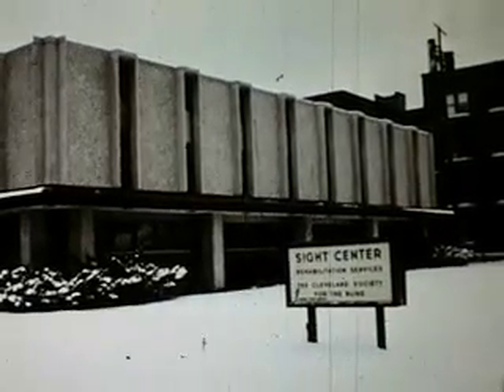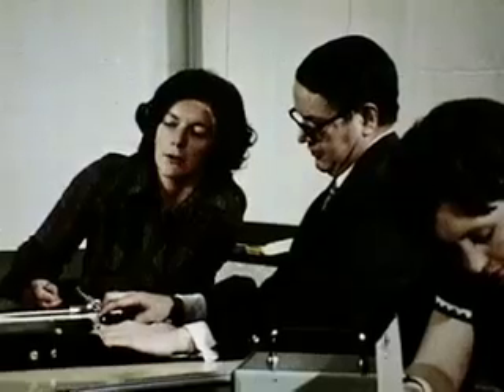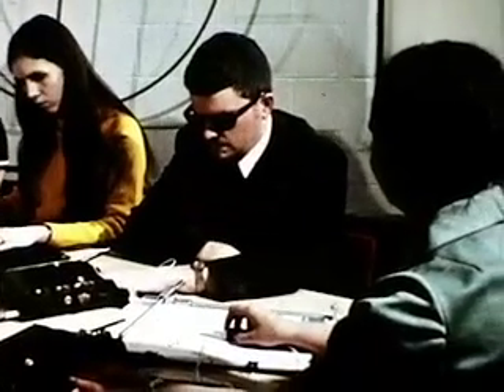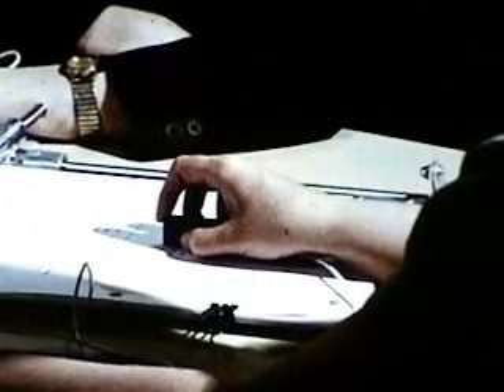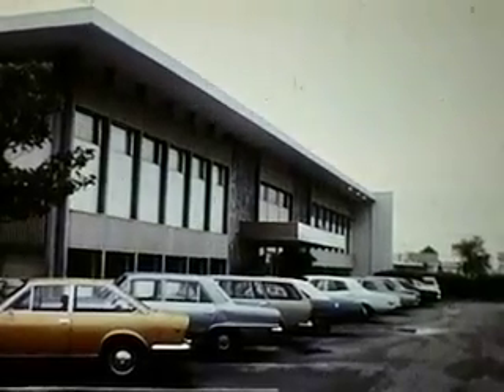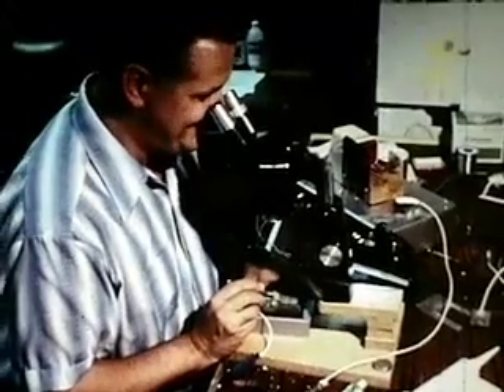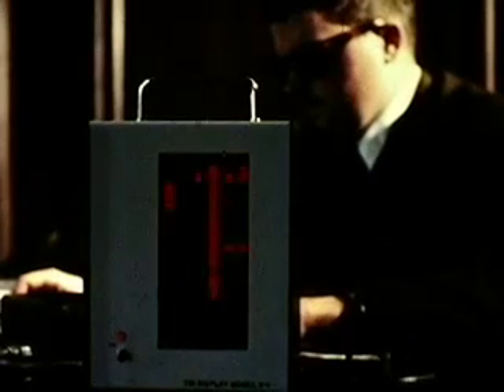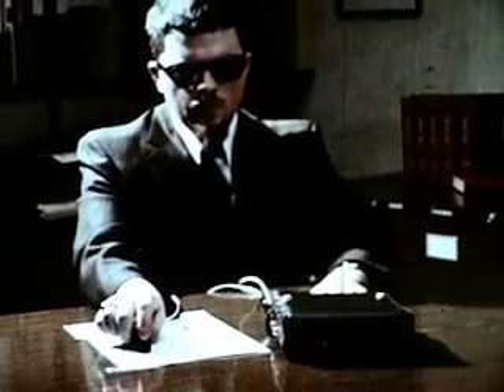The Optacon Story - Part 2 of 2 (circa 1972)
The Optacon Story was a 16 mm film produced in the early 1970s for Telesensory Systems, Inc. as a public service by the Storer Broadcasting Company, through the facilities of WJW TV. It outlines the development and early use of the Optacon, and interviews a number of early users. In order to not exceed the Youtube time-limit, this video has been divided into two parts. People appearing on part one of this film include Loren Shoof, Jim Bliss, John Linvill, and Candy Linvill.  People appearing on part 2 include several participants in an early field study of Optacon training conducted at the Cleveland Society for the Blind, as well as more interviews with Loren Shoof, Jim Bliss, and John Linvill. Due to the nature of the optical-audio track on this 16mm film reel, which has degraded in the original film copy, the sound quality is very poor and unfortunately cannot be enhanced or restored. However, sound quality aside, this film still provides a fascinating look at the early days of this device.